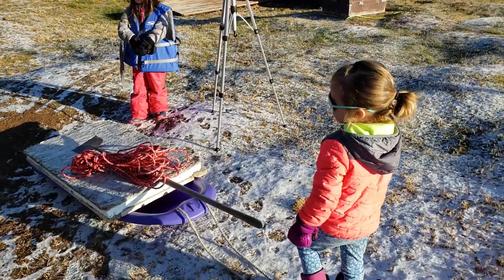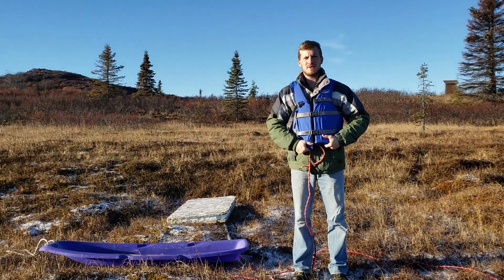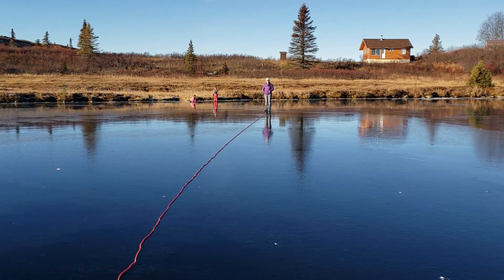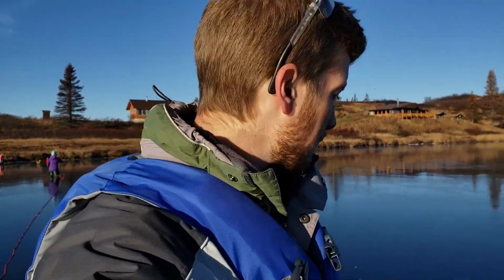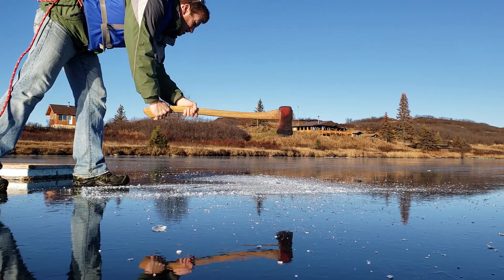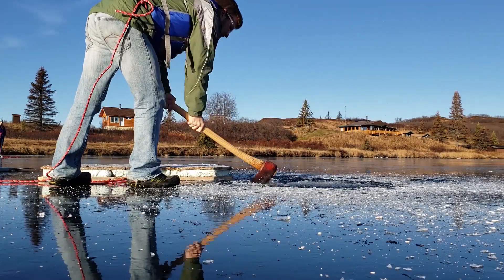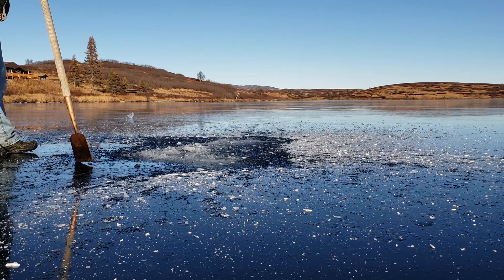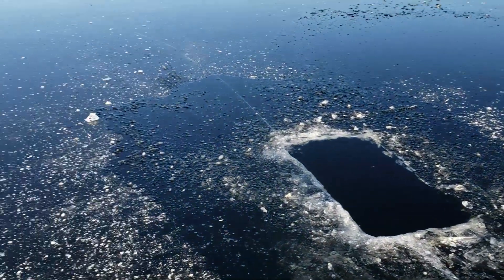DRINKING LAKE WATER - Alaska off grid vlog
Drinking Lake Water is not something we're especially thrilled about, but until that glorious day that we drill a well here at the lodge we have two different water sources.
The natural spring line that is piped in during the summer, and then the lake water during the winter months. Both of which taste amazing (far better than any city water) but we treat everything we drink anyhow just to be safe...
Harvesting lake water is no easy task, and it takes an early start in the fall to make sure we can even get to our hole in the ice come January, February or March. The lake ice gets more than 3 feet deep so we start in the fall chopping through a few inches of ice and then lay down our insulated cap so the ice doesn't get so thick underneath that lid. Later on this winter we will go into more detail how we harvest, treat, and use the water that we gather from this hole in the lake ice. but for now, this is just a video showing you the first step in getting ready for our winter water source.

⚠️⚠️IMPORTANT NOTE!
We know that this may not look safe and some may wonder how any parent would let their kids walk out onto lake ice.
Well, we agree with you that this does not seem 100% safe, but please note...
It is necessary for our lives out here and we take precautions to remain safe.  And we would never let our children out onto unstable lake ice.  In this video we were standing on 4" of ice in the thinnest spots. To put that into perspective: A 1,500 lb ski-plane needs 8" to 10" of lake ice to safely land here at the lodge.
our 150 lb bodies, or our kids 40 lb bodies were completely safe walking around on 4" of hard frozen ice with no air pockets.
And when Zac was doing a necessary chore, wearing his life jacket and tied to another adult, cutting out our ice hole the kids were nowhere close.  Thanks for your concern.  If you have any suggestions as to a safer way to do this (besides drilling a well), please let us know.  🆗️

Music in this episode courtesy of YouTube's free music library